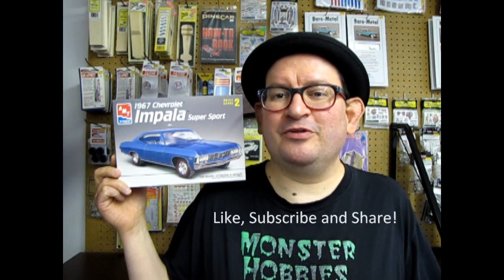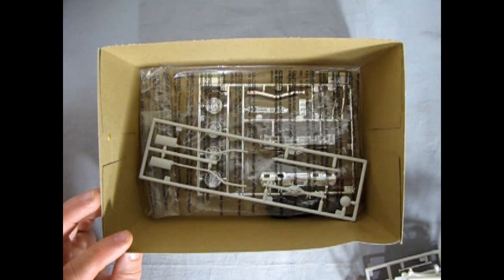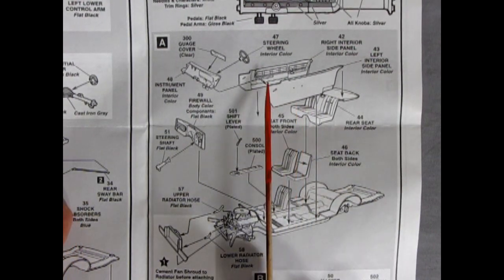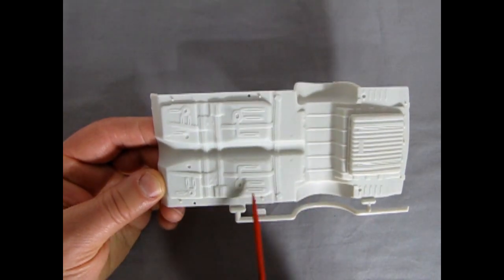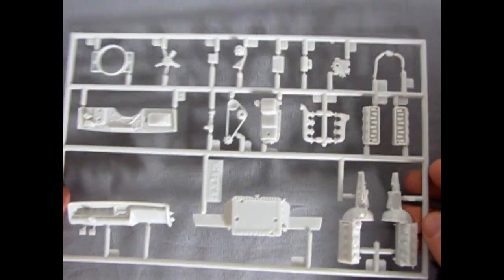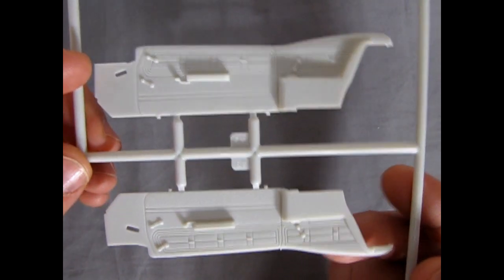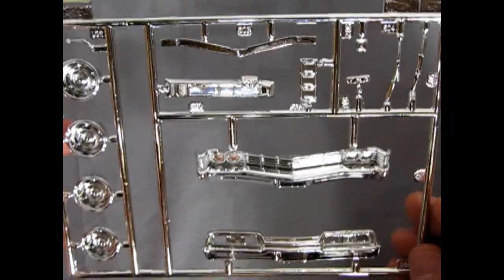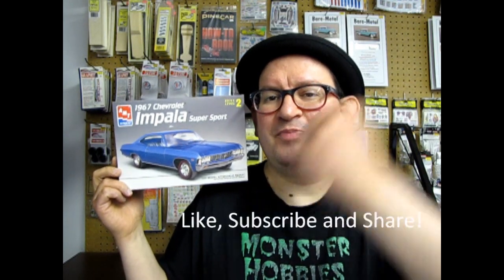Model Car Garage - 1967 Chevrolet Impala Super Sport by AMT/ERTL - A Model Car Unboxing Video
The Chevrolet Impala (fourth generation) are full-size automobiles produced by Chevrolet for the 1965 through 1970 model years. Today on the Monster Hobbies Model Car Garage we will be opening the lid on this 1967 Chevrolet Impala Super Sport by AMT/ERTL. This is a model car unboxing video.

Of all the 76,055 1967 Chevrolet Impala Super Sports sold, only 2,124 went out equipped with the SS427 option package. the select few who made this buying decision surely had smiles on their faces traveling every highway and by-way they couldn't wait to drive along. they would have found themselves riding along with luxury options like air conditioning, bucket seats, power windows, Fm multiplex stereo, and plenty of room for a family of five.

On those days when a trip to the zoo wasn't on the agenda, you can bet more than a few of these Super Sports were put to the test. The upgrade 385 horse power 427 cubic inch engine delivered exceptional performance with the support of a brand new heavy-duty road hugging suspension system. A slick new Turbo-Hydamatic transmission and positraction differential relayed the power to the pavement. the large dials and array of gauges in the special instrument package kept every driver well aware of all that outstanding performance.

Take a glimpse of what affordable luxury and power was like in 1967 as you build your own 1/25th scale replica of a true "Super Sport". - AMT instruction sheet.

The AMT/ERTL 1967 Chevrolet Impala Super Sport model car kit is another one of those excellent model kits produced by AMT in the late 1990's to compete with Tamyia Japan. Therefore, the parts fit is exceptional, multiple and accurate.

The 1967 Chevrolet Impala Super Sport by AMT/ERTL features an 18 piece Chevrolet 427 engine that includes the cylinder heads, front timing chain cover, engine block and transmission as a one piece unit, intake manifold with coil, carburetor, oil pan, distributor, starter, alternator with bracket, fan belt and pulleys, air cleaner, valve covers, exhaust manifolds and five-blade fan. The kit also includes upper and lower radiator hoses and heater hoses that you apply in the chassis assembly.

And what a chassis! You get a full perimeter frame with upper and lower A-arms, coil springs, anti-sway bar, front axle spindles and steering linkage (that you could make pose-able with a little skill), rear coil springs, rear control arms, a full width rear axle with rear differential cover, rear sway bar, shock absorbers and upper control arms. The engine and drive shaft connect to the rear differential with ease. the floor pan attaches to the frame via pegs on the frame and holes in the floor.

For the interior, you get the new for 1967 sunken dashboard which allowed for more leg room for the front passengers. There is an excellent painting guide for the body and interior combinations included in the instruction sheet to help guide you along in your build of the 1967 Chevrolet Impala Super Sport by AMT/ERTL. A special feature of the dashboard is the inclusion of the clear gauge cover. The interior includes 14 highly detailed pieces which include bucket seat front and backs, a rear bench seat, separate side panels, dashboard with gauge cover, steering wheel, steering shaft, shift lever, chrome seat trim, and center console. The "glass" components are sunken into the window frames, which will provide a tight fit between the two pieces, just like on a pair of glasses.  A rear view mirror attaches to the windshield via a hole in the center of the frame.

Under the hood, you get a highly detailed firewall, master cylinder, radiator with radiator wall and all the correct heater hoses and radiator hoses. A battery and air cleaner decal are also included.

Exhaust pipes with mufflers and resonators complete the chassis assembly as do the chrome windshield wipers, front and rear bumpers, hood, hood trim and hood insert, head lights and tail lights complete the body. The wheels consist of 4 pieces including inner wheels, brake hubs, Firestone Wide Oval tires, and the 1967 super Sport chrome wheels.

The 1967 Chevrolet Impala Super Sport model car will go together easily, look terrific on the shelf and bring you joy for years to come. Get your hands on one of these!

Look for the new tooling of the 4-door 1967 Chevrolet Impala model car from Round 2 - AMT 1124 Supernatural Chevrolet Impala. It is just as amazing!

You may ask yourself "Where can I purchase the 1967 Chevrolet Impala Super Sport by AMT/ERTL?".